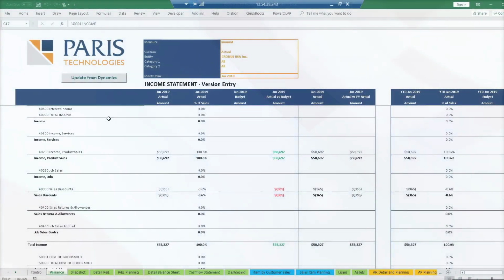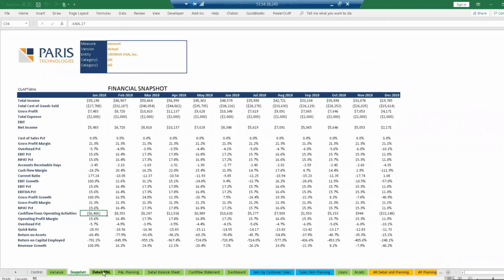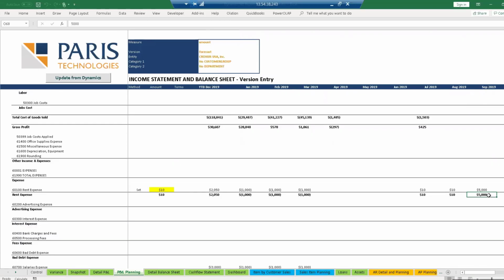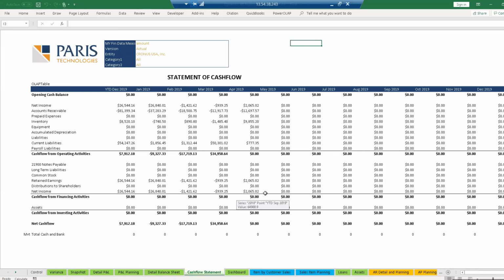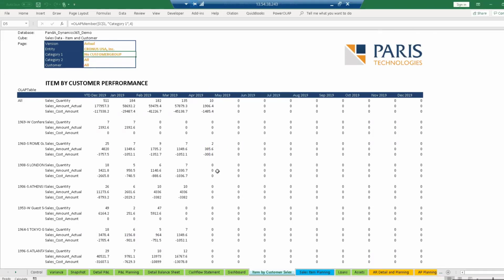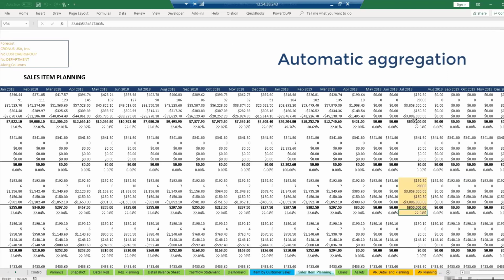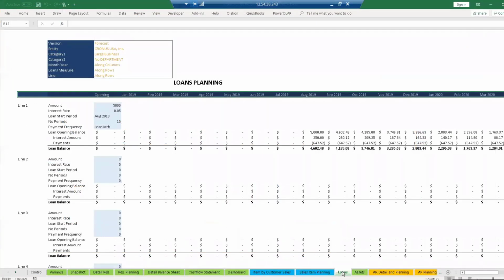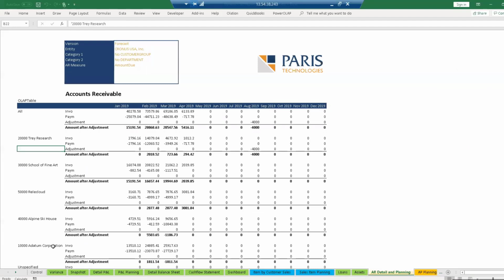Full Demo - Modeling, Planning, Reporting with MS Dynamics 365 and Power BI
If you are using MS Dynamics 365 Business Central and Power BI, your plans are probably in Excel spreadsheets. Integrate actuals and plans in a concise business model with PARIS Technologies.

Planning, Reporting, Analytics with PARIS Technologies